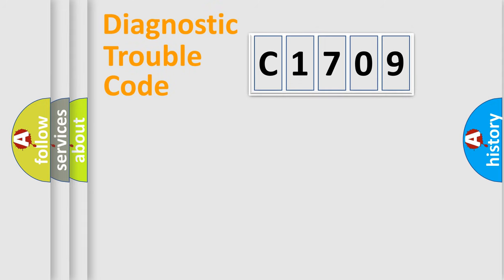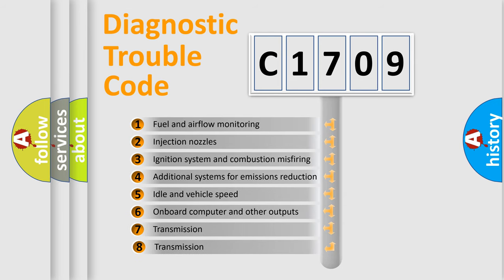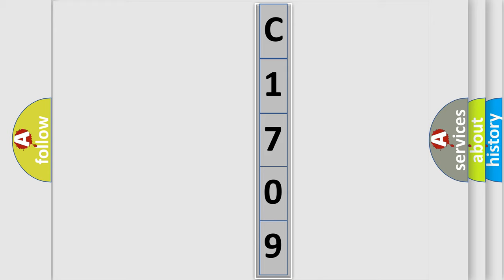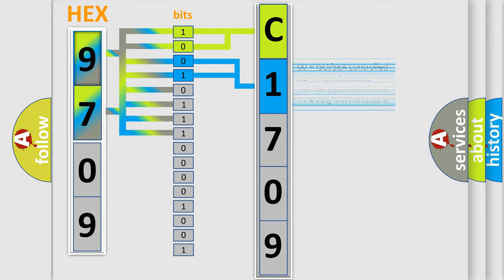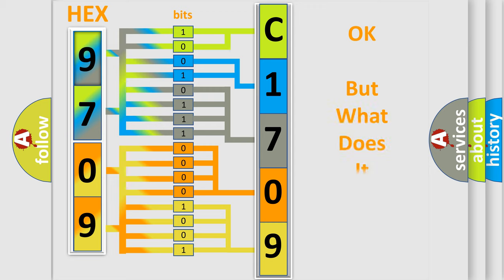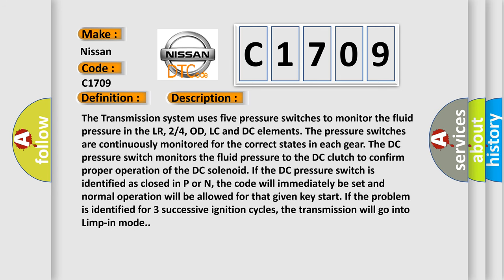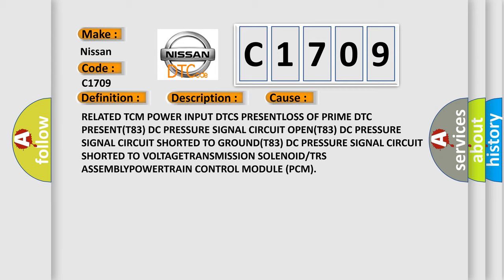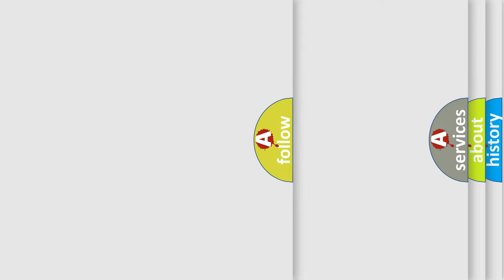DTC Nissan C1709 Short Explanation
Contents:
0:21 Basic DTC analysis according to OBD2 protocol standard.
1:48 Insight into programming
2:58 A diagnostically understandable description of the Diagnostic Trouble Code
3:05 Basic error definition

Make
Nissan
Code
C1709
Definition
Pressure Switch Rationality
Description
The Transmission system uses five pressure switches to monitor the fluid pressure in the LR, 2 or 4, OD, LC and DC elements The pressure switches are continuously monitored for the correct states in each gear The DC pressure switch monitors the fluid pressure to the DC clutch to confirm proper operation of the DC solenoid If the DC pressure switch is identified as closed in P or N, the code will immediately be set and normal operation will be allowed for that given key start If the problem is identified for 3 successive ignition cycles, the transmission will go into Limp-in mode
Cause
RELATED TCM POWER INPUT DTCS PRESENTLOSS OF PRIME DTC PRESENTT83 DC PRESSURE SIGNAL CIRCUIT OPENT83 DC PRESSURE SIGNAL CIRCUIT SHORTED TO GROUNDT83 DC PRESSURE SIGNAL CIRCUIT SHORTED TO VOLTAGETRANSMISSION SOLENOID or TRS ASSEMBLYPOWERTRAIN CONTROL MODULE PCM